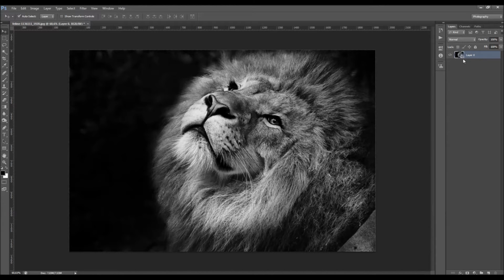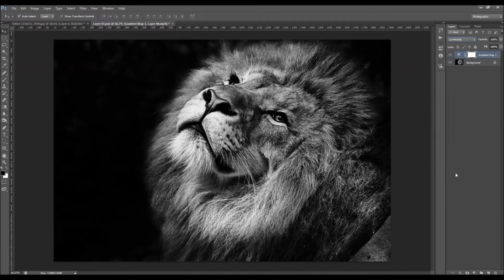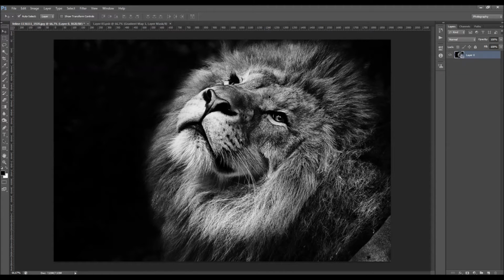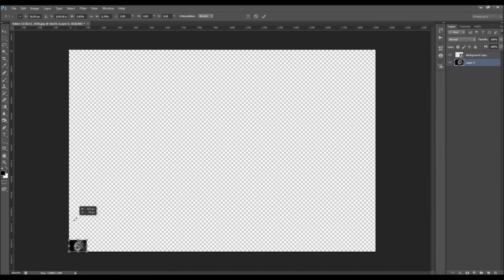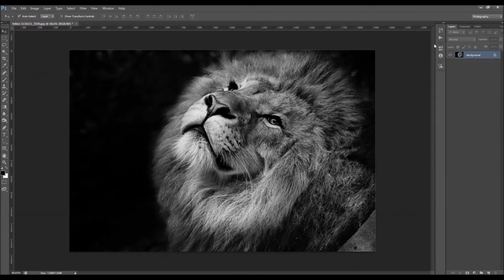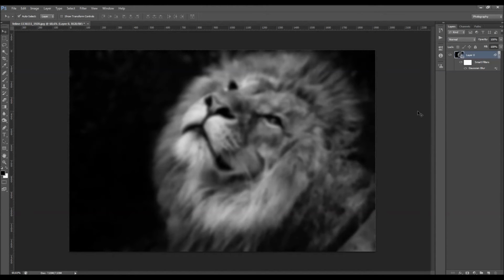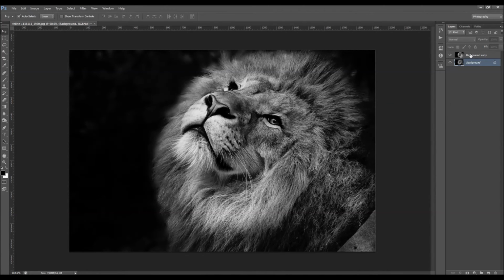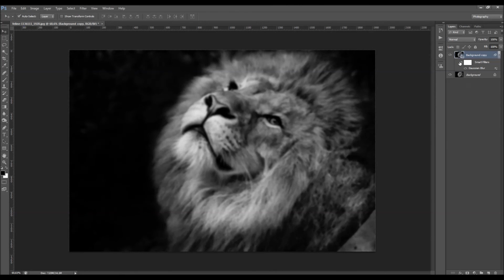Basic Tips for Using Smart Objects and Smart Filters in Adobe Photoshop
A quick guide to using the smart objects and smart filters in Adobe Photoshop. Understand how these tools work and how you can apply them to your photo and design projects.

Special thanks to Marko for putting this tutorial together.

Follow FilterGrade!